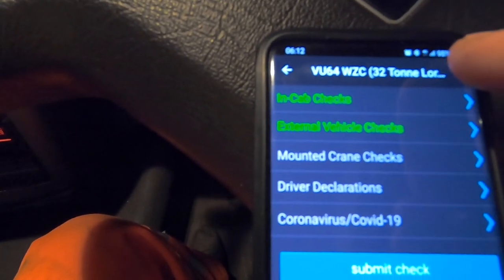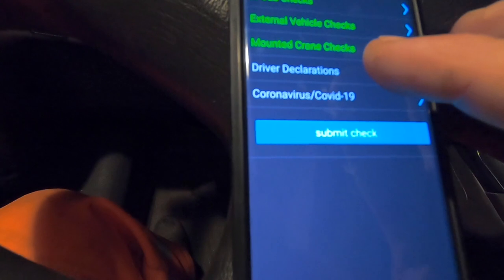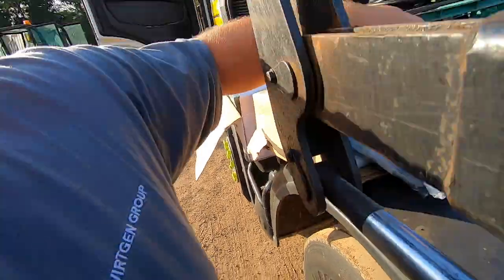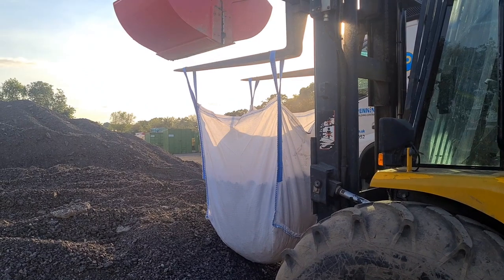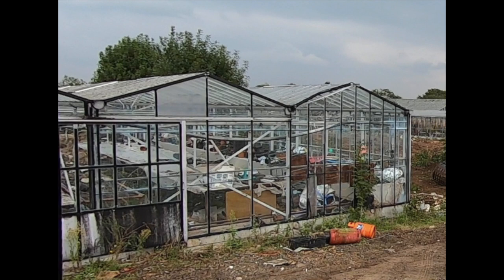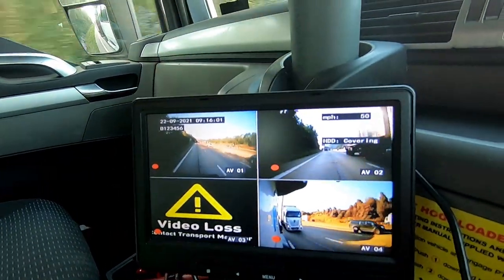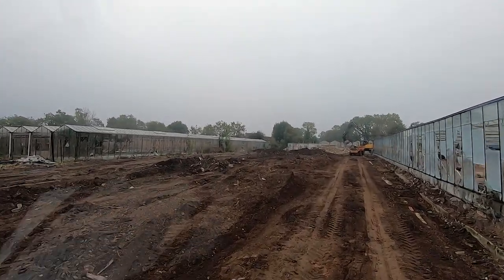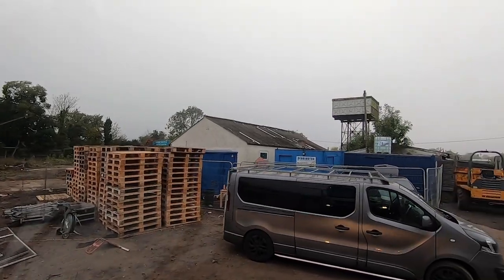A day in a life of a lorry driver #5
In this weeks video i was on the hook loader all week . colletting bin full of rubbish, scrap metal, 20mm stone and top soil. I tryed to collet a bin of plaster board but they still not emptyed the rubbish out of it.

00:00 - Intro
00:21 - Mon 20/9/21
03:23 - Arive at scrap yard

09:34 - Tue 21/9/21
13:29 - Rubbish in plaster board
14:17 - Collecting 20mm
17:59 - New PPE
20:30 - Loading grab bags
21:07 - Wed 22/9/21
22:51- Arive at Goff's Oak

24:29 - Rant about protesters on M25
27:46 - Thurs 23/9/21
29:11 - loading plattets
29:41 - Wrong plattets
30:46 - Fri 24/9/21
33:26 - Dismatle of glasshouses
36:09 - Final

36:55 - Like and subcribe